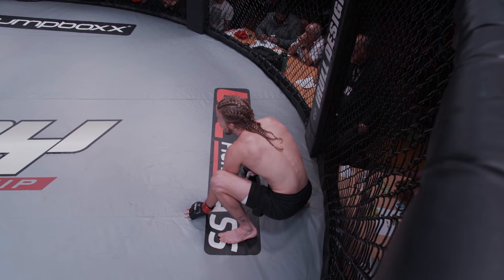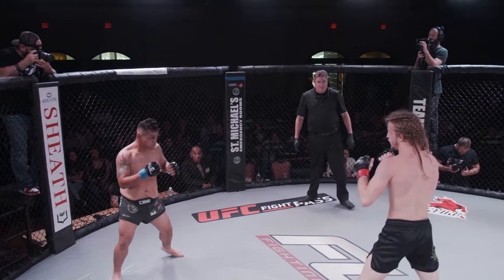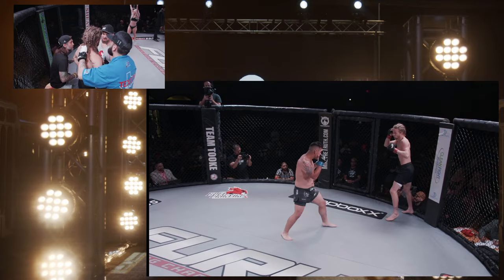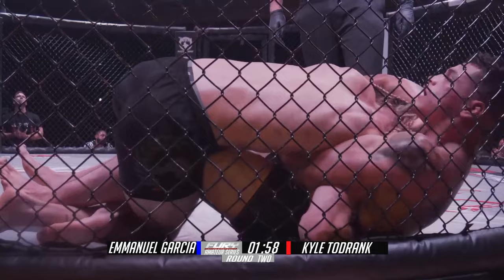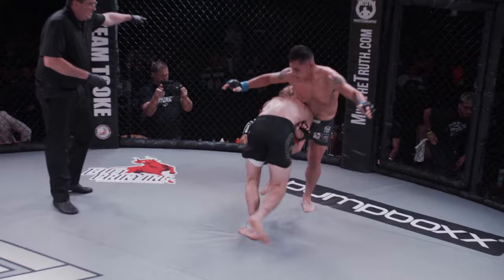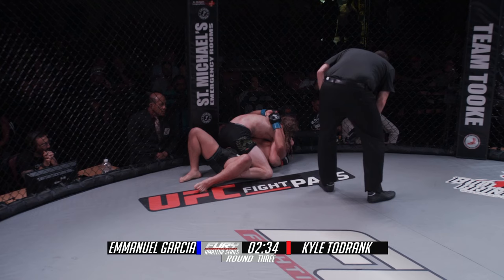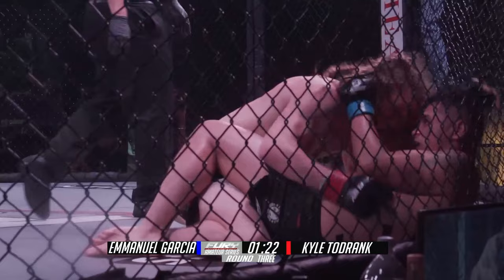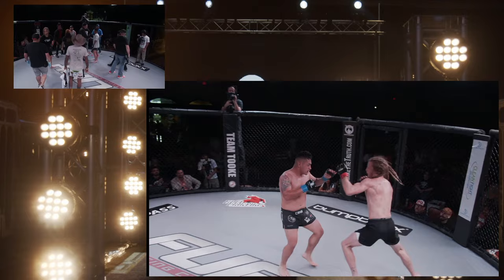Fury 40 AS Emmanuel Garcia vs Kyle Todrank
Streamed live on Sep 11, 2022  Fury Amateur Series 40

               FIGHT INFO at furyfc.tv